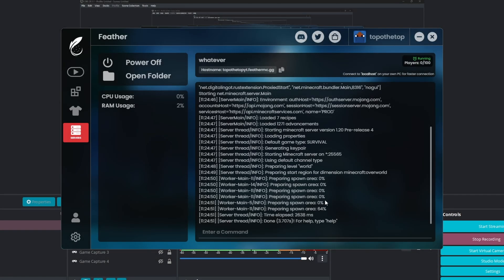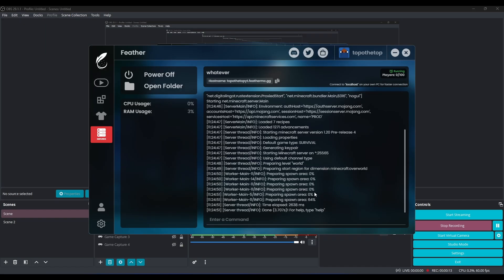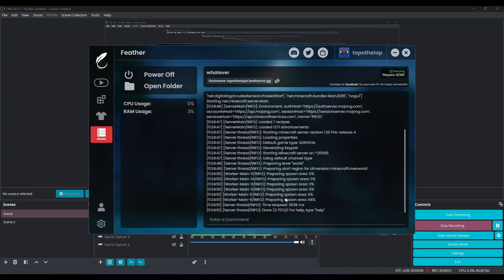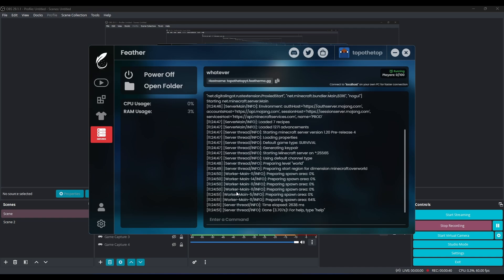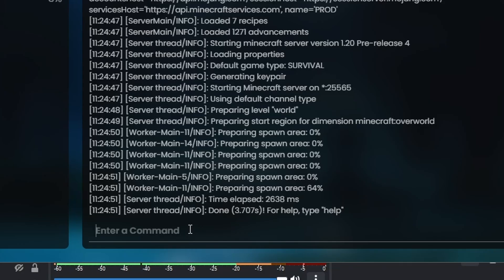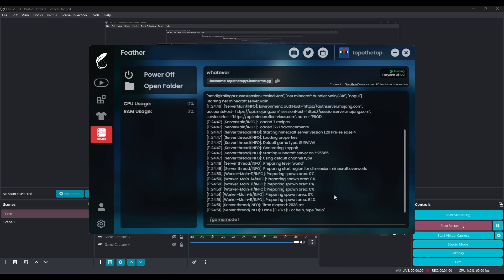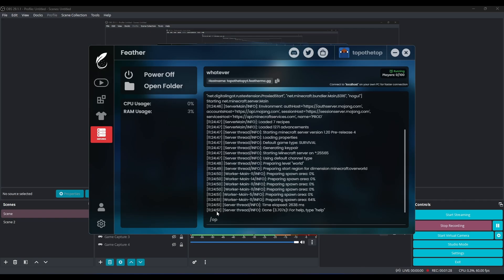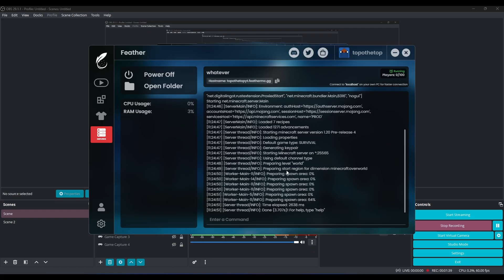How To Change Gamemodes In Feather Client Servers!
This is a tutorial on how to change gamemodes inside a free minecraft server, also known as feather client servers